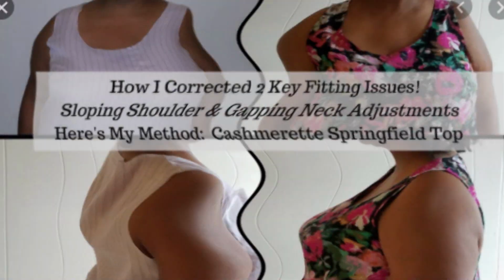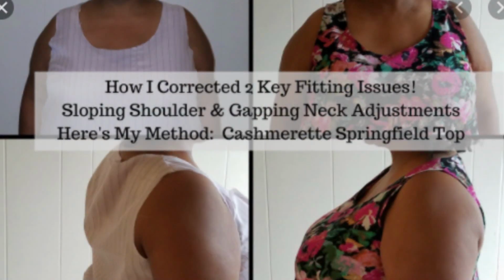[467]My Most Common Pattern Adjustments & How To Make Them Yourself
Hello everybody!  I have gotten quite a few questions on what the typical pattern adjustments I make.  Well this video will walk you through all of that and I've pinned in the first comment below links to videos so you can see how to make these adjustments yourself.  Let me know if you have any questions.

1.  What I'm wearing: Seamwork Kimmy Dress and my full video review for this dress can be found

Also consider liking my Facebook page, I'll share special projects and offerings over there as well.

2.  Where Do You Send Your Patterns To Print and How do You Place Your Order: